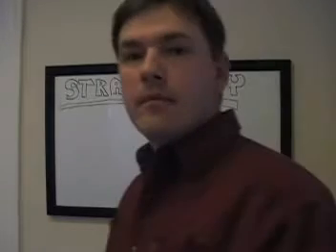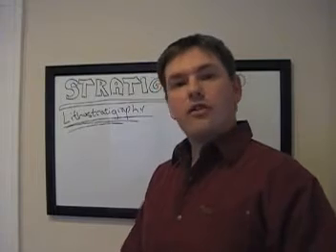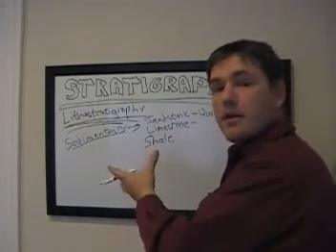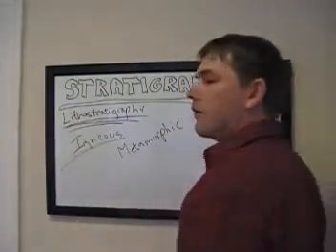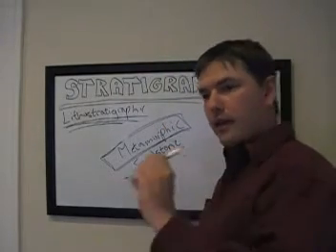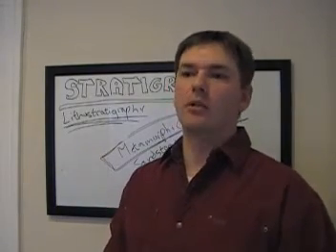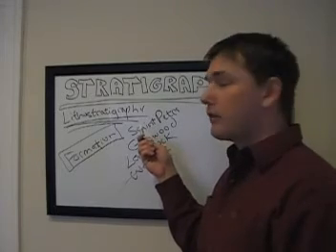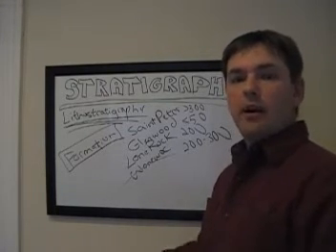PG-Stratigraphy-Episode2A.mpg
This is the second episode in the Practical Geology series and deals with the discipline of Stratigraphy.  Due to its length, the episode is divided into three parts.  This is the first part, Episode 2A.  Episode 2A is a basic introduction to Stratigraphy and how we identify and assign formal names to rock units.